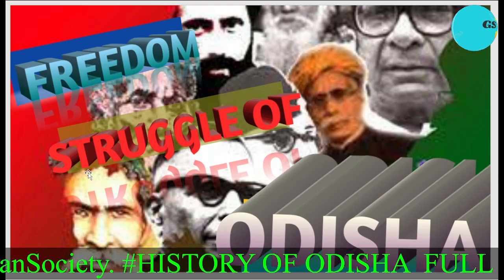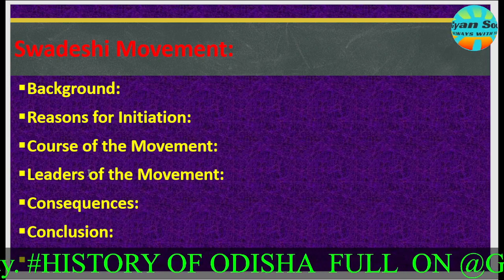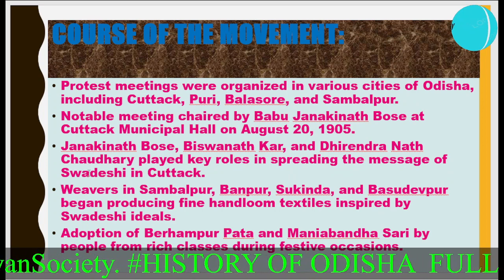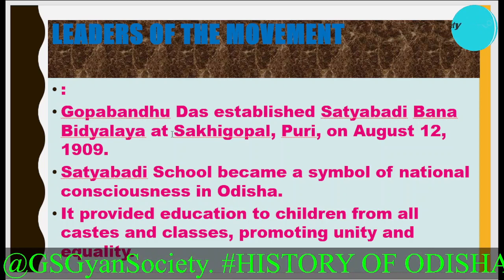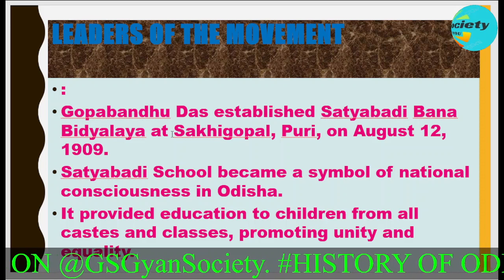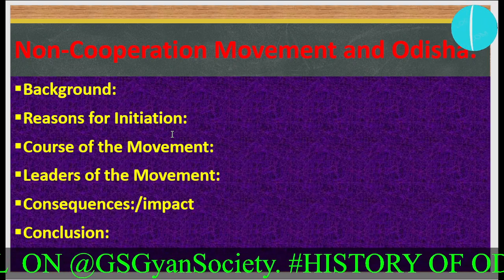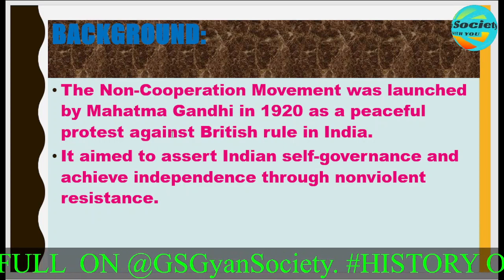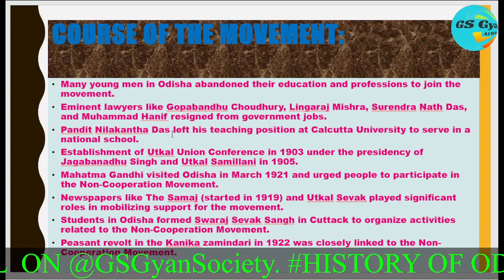FREEDOM STRUGGLE OF ODISHA CLASS -1 FOR ALL EXAM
20TH APRIL 2024